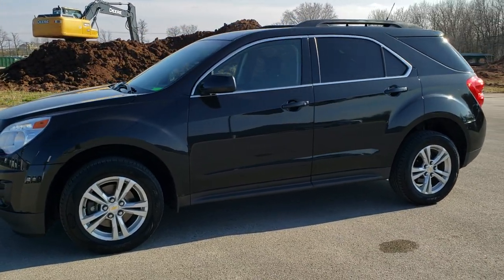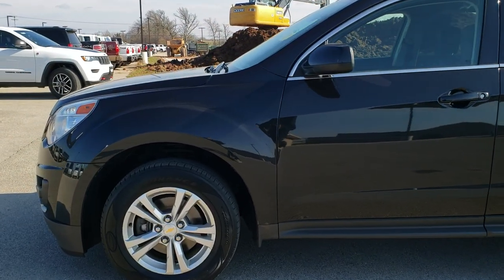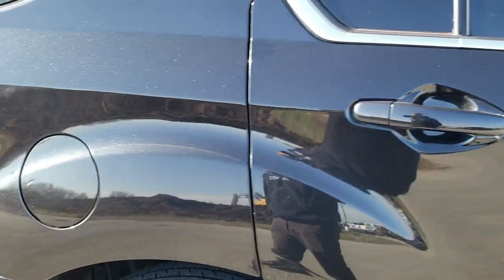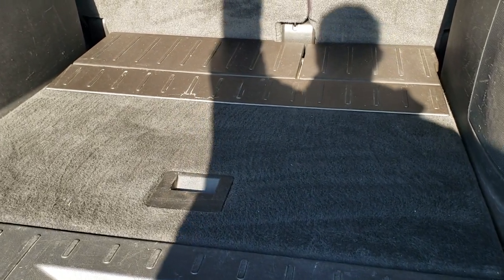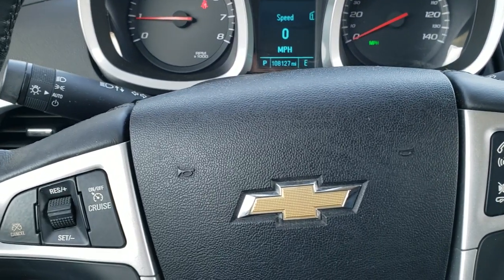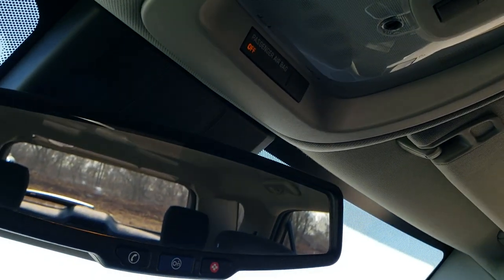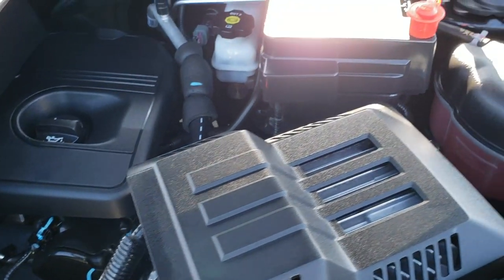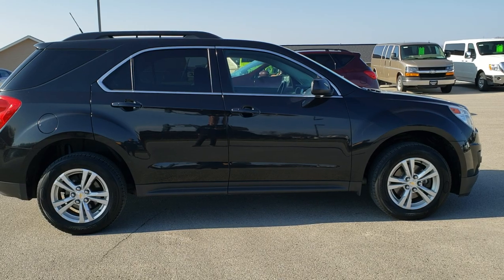2012 CHEVROLET EQUINOX LT1 FWD GRANITE BLACK METALLIC WALK AROUND REVIEW 10637A SOLD! SUMMITAUTO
This 2012 CHEVROLET EQUINOX LT1 FWD IN GRANITE BLACK CRYSTAL METALLIC is the vehicle we did walk around review of today.

Thank you for checking out this video of this 2012 CHEVROLET EQUINOX LT1 FWD IN GRANITE BLACK CRYSTAL METALLIC

STOCK: 10637A
PRICE: $7,499
MILES: 108,120
MAKE: CHEVROLET
MODEL: EQUINOX
VIN: 2GNALDEK5C6323489
LOCATION: FOND DU LAC OSHKOSH WISCONSIN, 54937 TRUCKS ON 41

1 OWNER! CLEAN TITLE HISTORY! 2.4 Liter DOHC I4 Engine, 182 Horsepower, LT1 Package 1LT LT, Automatic Transmission Center Console Shifter, Front Wheel Drive FWD, Reverse Backup Camera Rearview Camera, Onstar System, Power Driver's Seat, Non Smoker, Black Ebony Cloth Seats, Bucket Seats, 2nd Row Bench Seating, Power Mirrors With Built-in Blindspot Mirrors, Heated Power Mirrors, Stabilitrak Traction Control, P225/65 R17 Tires, Factory Alloy Premium Rims with Chrome Covers, Four Wheel Disc Brakes, Chevy MyLink Touchscreen Radio, AM / FM Radio Tuner, Sirius/XM Satellite Radio Capabilities Sirius / XM, CD Player, Bluetooth, Hands-Free Phone Controls Blue Tooth, Auxiliary MP3 Jack Portable Audio Connection, USB Jack Portable Audio Connection, Keyless Entry with Factory Remote Start, Manual Raise Rear Gate, Rear Window Defroster, Adjustable Height Seatbelts, Driver and Passenger Front Air Bags, L.A.T.C.H. Child Safety System, Side Curtain Air Bags SRS Safety Restraint System, 2nd Row Power Windows, Steering Wheel Controls with Audio and Cruise Controls, Mileage Display, Outside Temperature Display, Fold Down Rear Seats, Factory Floormats, Air Conditioning AC, Cruise Control, Power Locks, Power Windows, Automatic Headlights Autolamp, Tilt/Telescope Steering Wheel, Black Granite Pearl, ONE OWNER! CLEAN AUTOCHECK! Very very clean inside and out! This is one of the sharpest 2012 Chevrolet Equinox suvs we have ever had on our lot! Make your move before this super clean ride is gone!

STOCK: 10637A
PRICE: $7,499
MILES: 108,120
MAKE: CHEVROLET
MODEL: EQUINOX
VIN: 2GNALDEK5C6323489